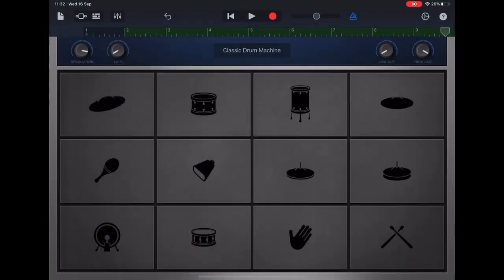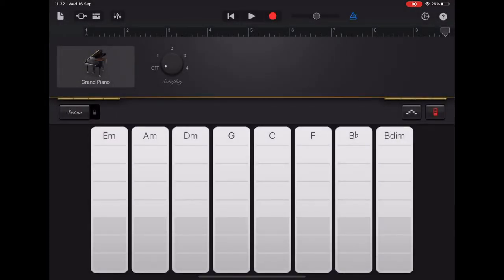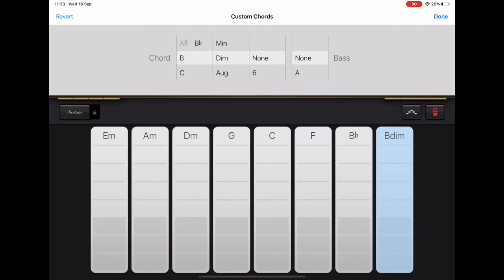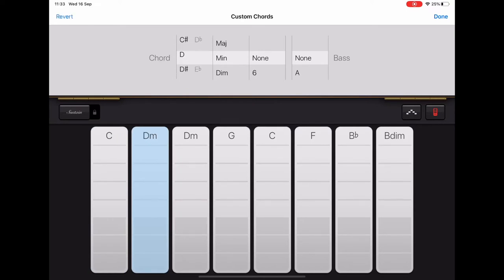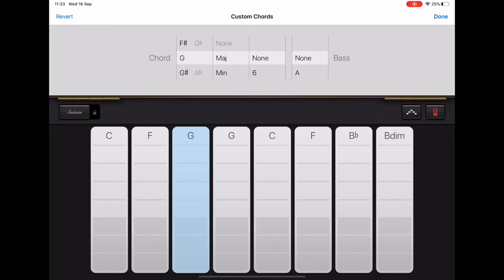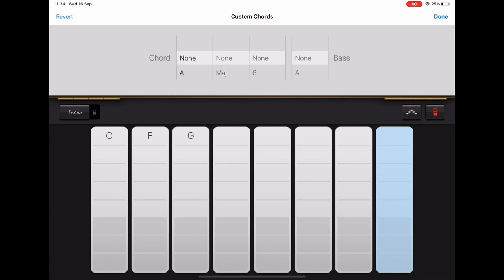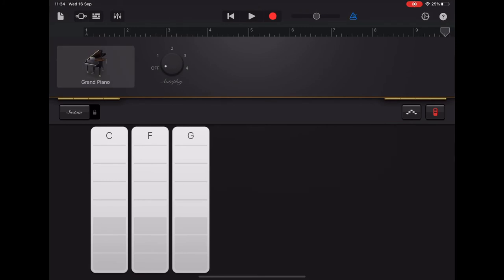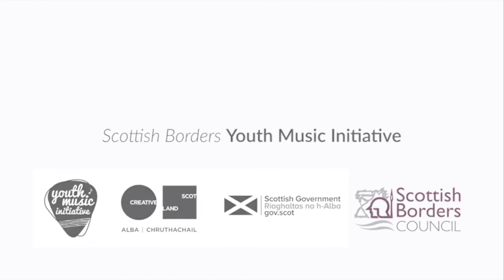Addams Family Step 6